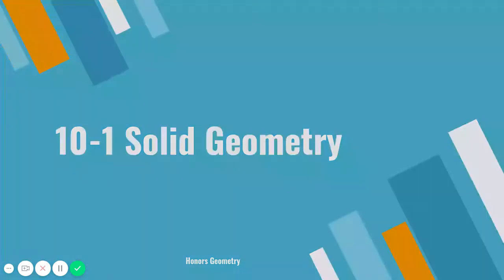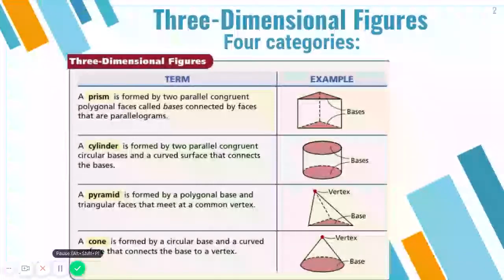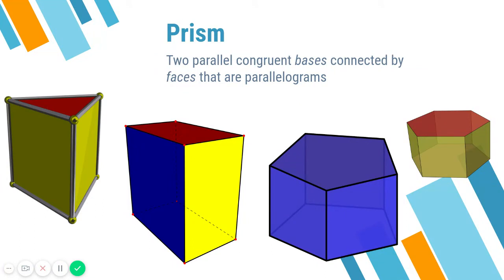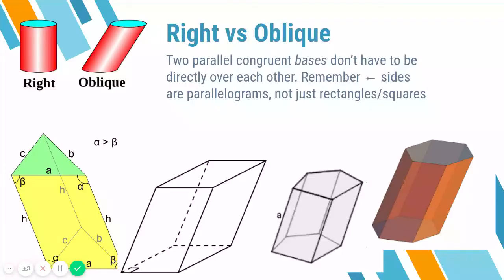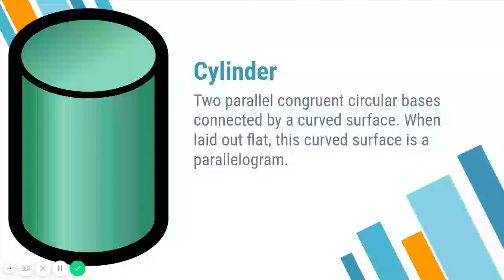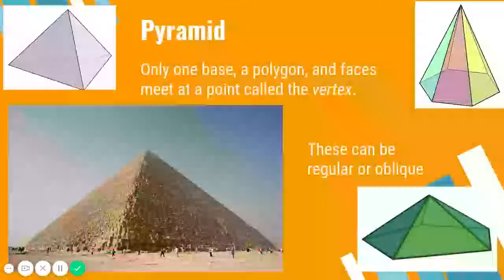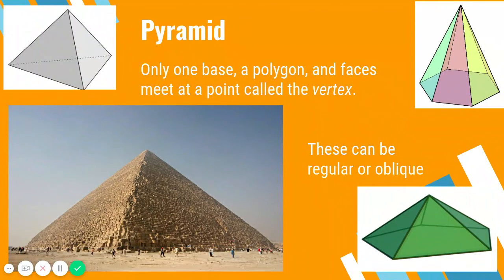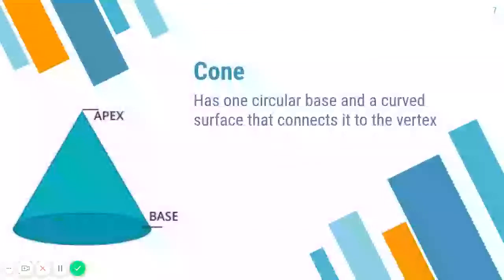HG10 1 Solid Geometry Notes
Discussion of section 10-1 Solid Geometry. A basic introduction to the four types of geometric figures we will be working with in this section and in this week's activity!